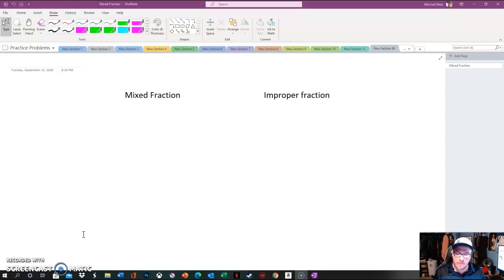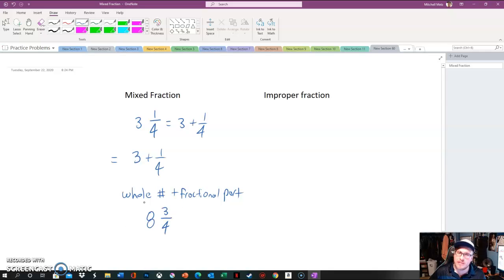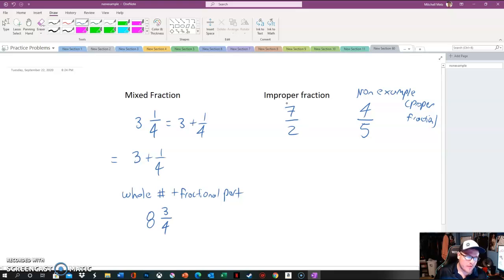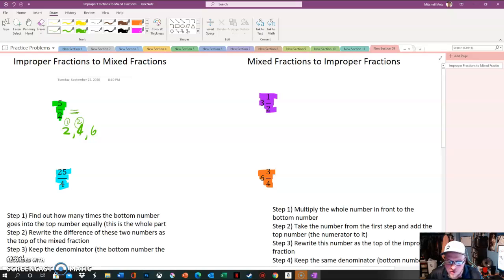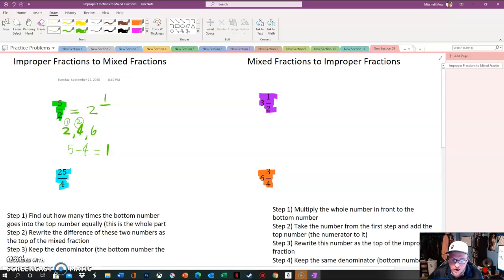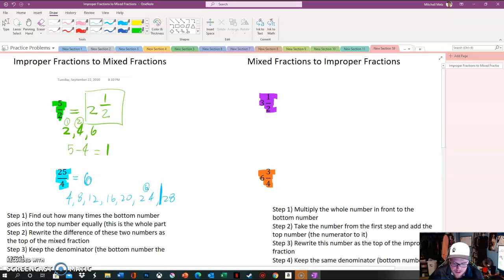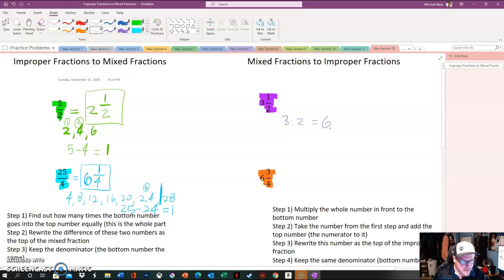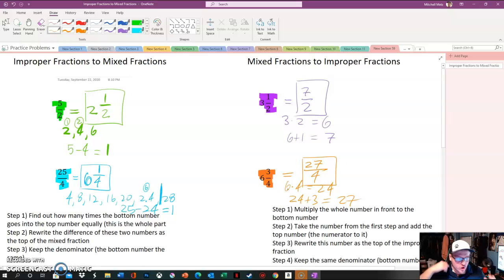Changing Between Improper and Mixed Fractions